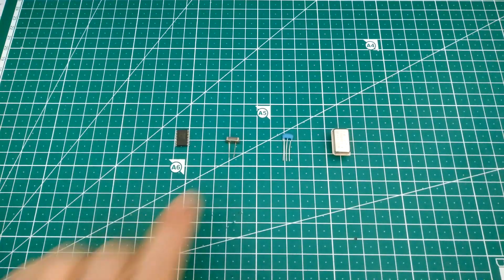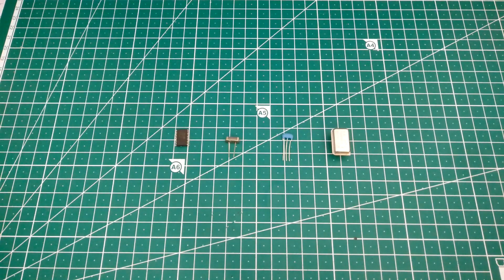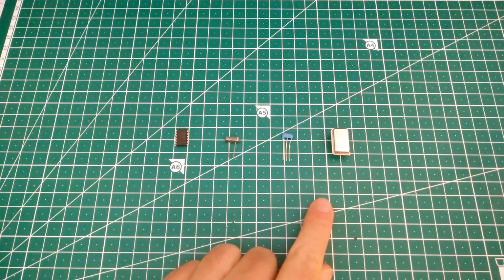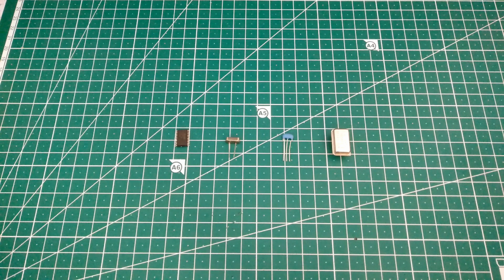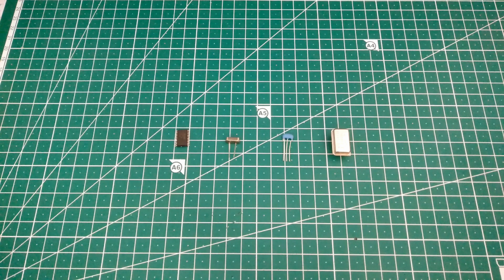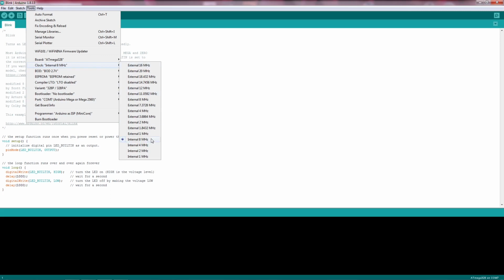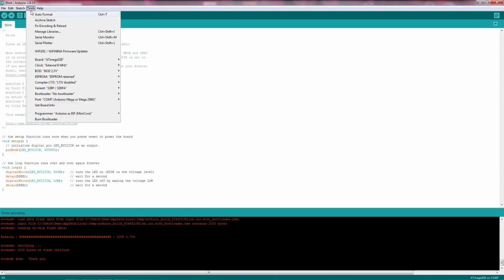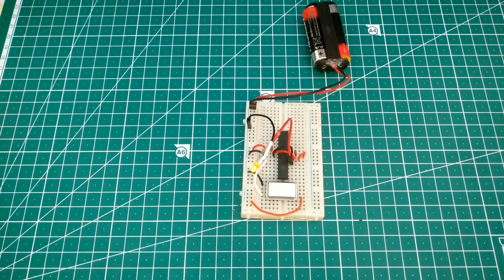Making custom circuits with Arduino: Microcontroller clock options.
This video from the "Making custom circuits with Arduino" series covers the various possibilities to provide a clock (the signal that dictates the pace at which they run) for your microcontrollers.

We look at 4 different options and examine their pros-and-cons. For the options other than the Internal Oscillator - which is already thoroughly covered in the first video in this series - we also show you, using our breadboard example simple circuit with an ATMega328p from our first video, how to add the necessary elements to your circuit and how to configure the microcontroller to use it.

If you're just starting with making custom circuits with microcontrollers and Arduino, you should probably check the first video in our series if you haven't done so already as this video builds on top of what we covered in that one:

Configuration of the microcontroller for using a standalone external oscillator is not possible via the Arduino IDE even with miniCore and has to be done via a generic way that required deeper understanding of fuse burning and use of more down-to-the-metal generic fuse burning tools.

We've made a separate video detailing an as simple as possible generic method for configuring any fuses or fuse combinations in AVR devices, were we cover by example the ATMega328p with an Arduino As ISP as programmer, including setting it up to use an external oscillator. As that adds up to more time than this video and is more generic, we've kept it separate and you can find that video here:

Video timestamps for ease of navigation:
00:00 Video intro.
00:58 The various options, with analysis on their uses and limits.
10:30 Determining the load capacitors that a crystal needs.
17:02 Hardware example: using a crystal.
19:30 Hardware example: using a ceramic ressonator.
20.36 Configuring crystals and ceramic ressonators with the Arduino IDE
27:00 Hardware example: using a standalone external oscillator.